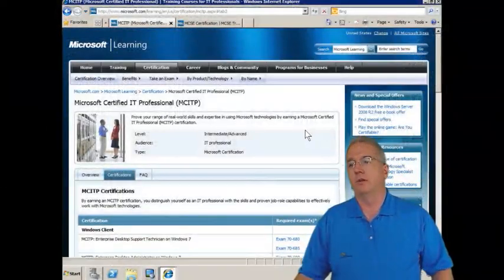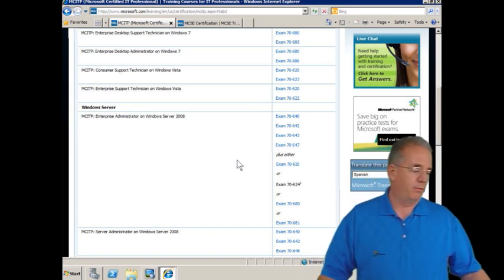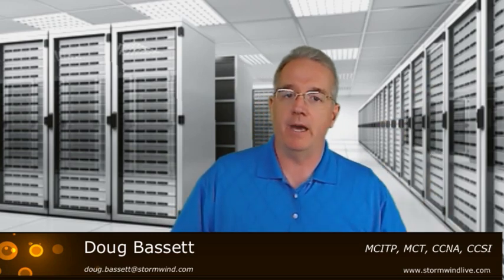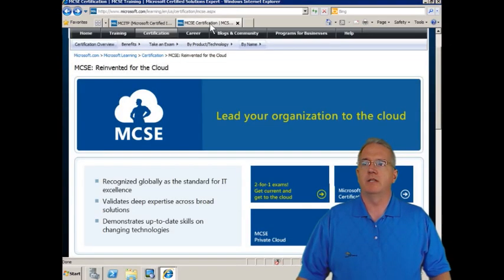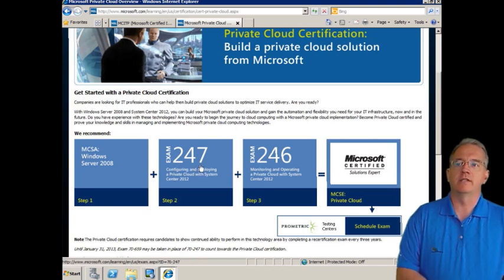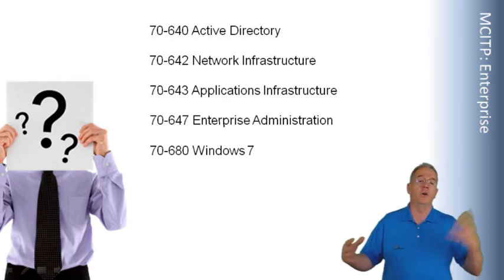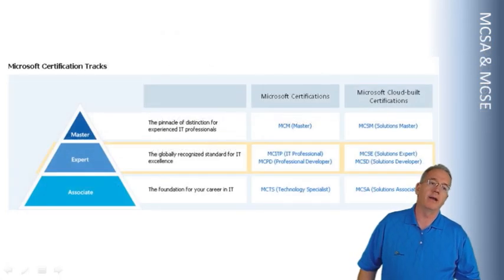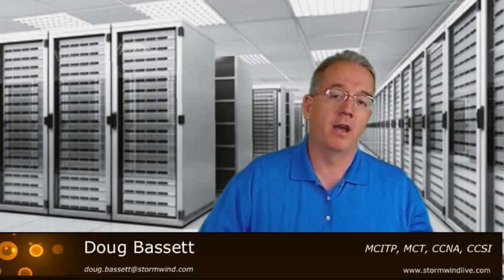MCITP vs. MCSE - Certification Deathmatch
MCITP: Enterprise has been the expert level certification from Microsoft. Now things are changing. In this 6:43 video, Senior Technical Instructor Doug Bassett explains the changes and what it can mean for you!

MCITP:Enterprise has been the expert level certification that many use to prove their mastery over a Microsoft enterprise infrastructure. This certification evolved from Microsoft Certified System Engineer, or MCSE. Now Microsoft has announced a "new" certification called Microsoft Certified Solution Expert, also known as MCSE. WHAT?

In this video, Doug explains the requirement for obtaining MCITP:Enterprise and how that compares to obtaining the new MCSE and why it is important to bypass all the flame wars and bitterness and examine the change objectively.

This discussion of emerging technology trends is an example of the real-world, HD, online certification training done at StormWind.com